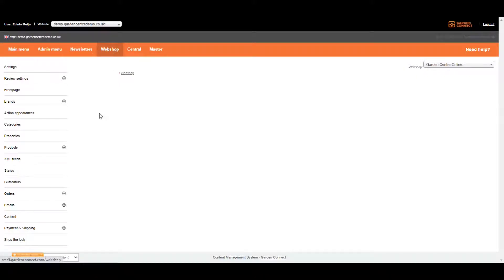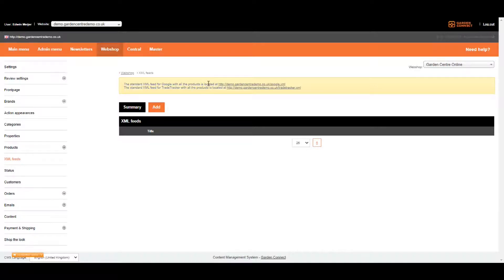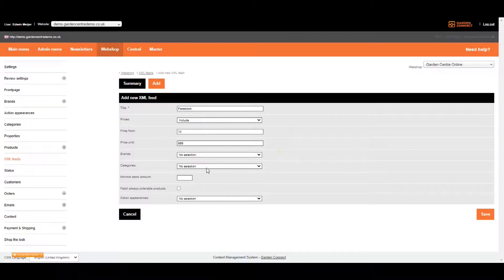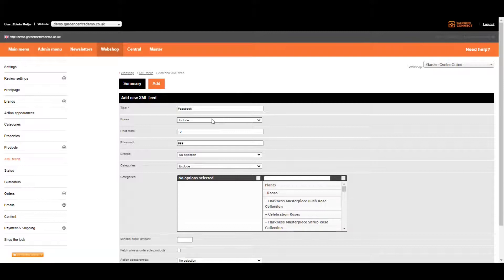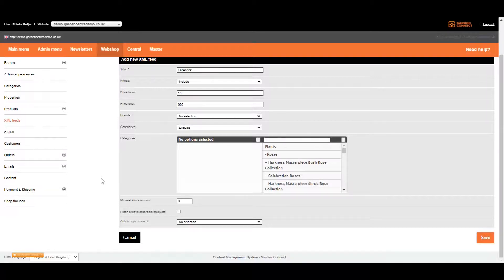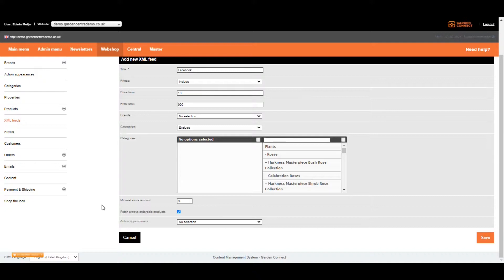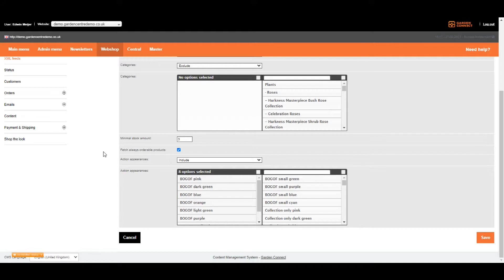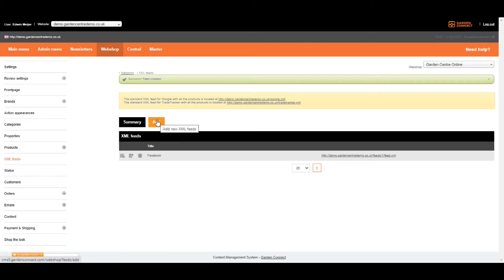Webshop management, additional functions part 3 - Setting up XML feeds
This is the Garden Connect Academy course about additional functions on your webshop. Be sure to follow the first course about webshop management before watching this course

In this course, we're going to explain the following to you:
- Setting up XML feeds

We also recommend you to watch the Garden Connect Academy course about website management Many of these tips are applicable to both websites and webshops.

if you want to learn more about our services.